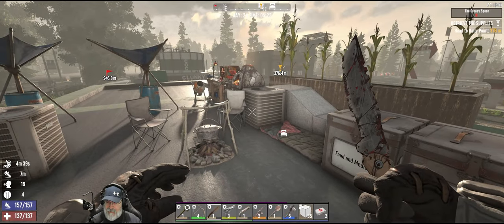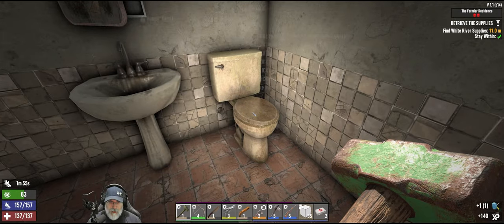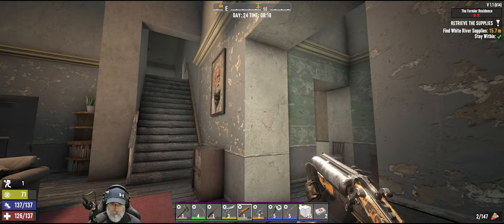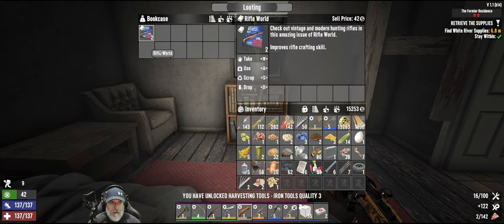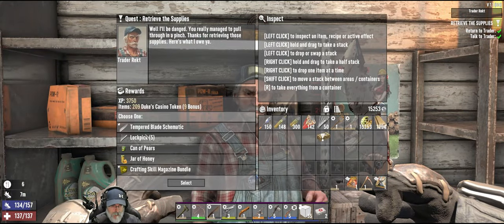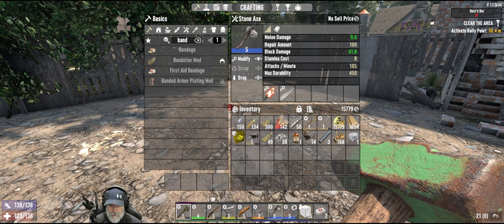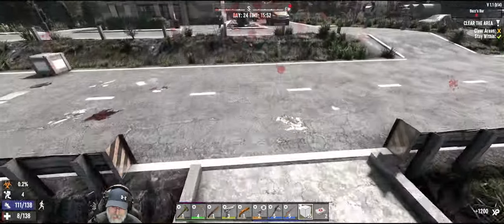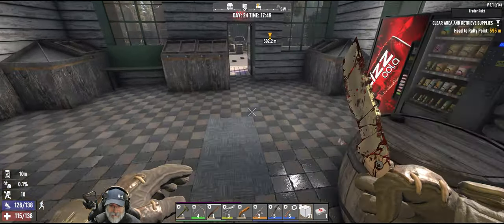7 Days to Die Insane Nightmare | E23 Feral Biker Hugs